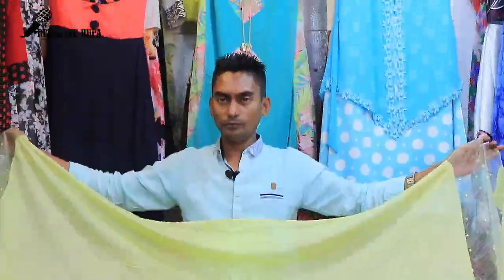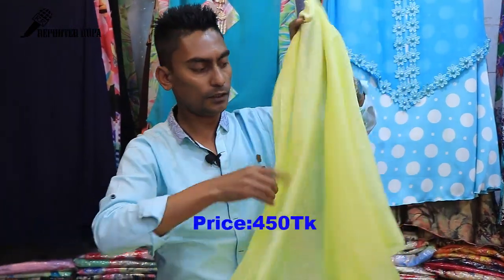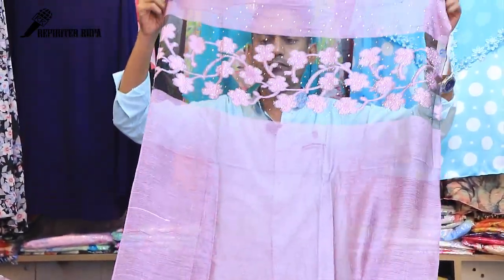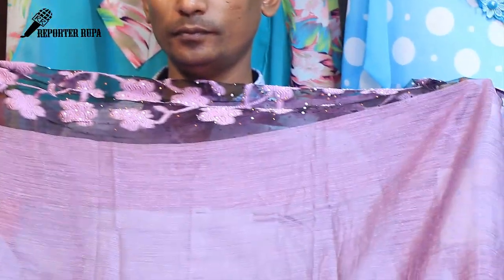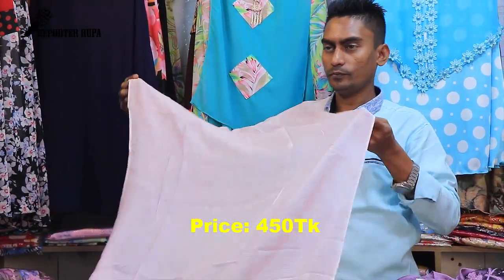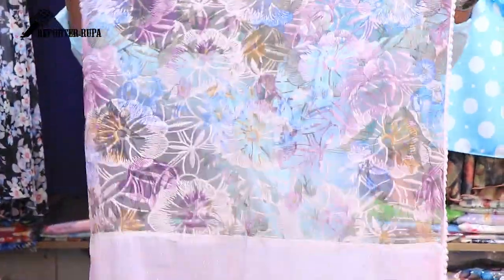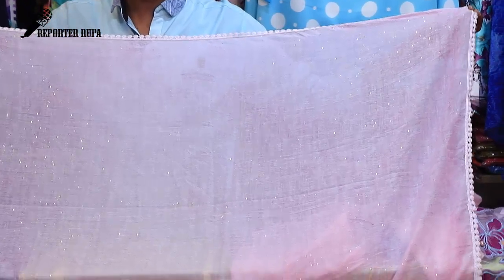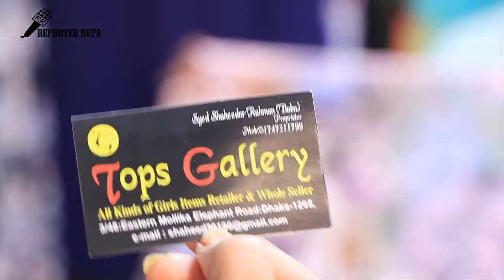কম দামে হিজাব কিনুন | Hijab Price In Bangladesh | Cheap Hijab Price In BD|| Reporter Rupa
Shop Details:
Shop Name:
Shop Address:
Shop Mobile Number:

Hello Friends,

Everything you see on my videos are created by Reporter Rupa Team unless otherwise stated.

Our channel will also help you in your business and in your daily life. we are looking forward to promote your local business or activity in or around Delhi.

Latest gold earring collection 2018 | 22KT Gold Earrings collection with price | Reporter Rupa

Gold Chains New Designs | Gold Chain Collection 2018 | Chain Design for Women | Reporter Rupa

Latest 22 Carat Gold Chains | Jewellery Designs | Gold Chain Designs With Price

Latest Long Adjust Koti Design With Price || Wholesale Available

কম দামে কিনুন ব্যাগ 👜 Designer Bag Collection With Price | Reporter Rupa

Nabarupa one piece dress collection 2018 || one piece dress collection || Reporter Rupa

Nabarupa indian dress collection

জেনে নিন ২২ কেরেট সোনার কানের দুলের দাম। 22 K.D.M Gold ear ring price

জেনে নিন ২২ কেরেট সোনার গলার চেইনের দাম।22 K.D.M Gold CHAIN price

পাইকারি দামে কিনুন Latest indian dresses collections 2018 | Ganga FLORaiSON | Reporter Rupa

পাইকারি দামে কিনুন Latest indian dresses collections 2018 | AZVA PURE SILK | Reporter Rupa

পাইকারি দামে কিনুন ইন্ডিয়ান Jinaam Kashida Dress Collection | Latest indian dresses collections

পাইকারি দামে কিনুন Haya Many Queen Dresses |Latest indian dresses collections 2018 | Haya Many Queen

পাইকারি দামে কিনুন Latest indian dresses collections 2018 | Vivek Fashion Girl | Vivek Fashion 2018

পাইকারি দামে কিনুন Vinay Fashion Silkina Dresses Collection | কোথায় । কিভাবে পাবেন জেনে নিন

পাইকারি দামে কিনুন Vinay Fashion Kaseesh Nazakat Dresses Collection | কোথায় । কিভাবে পাবেন জেনে নিন